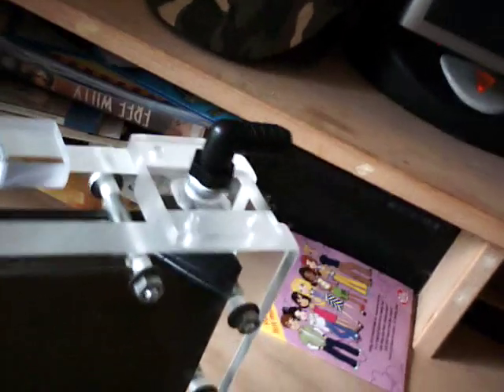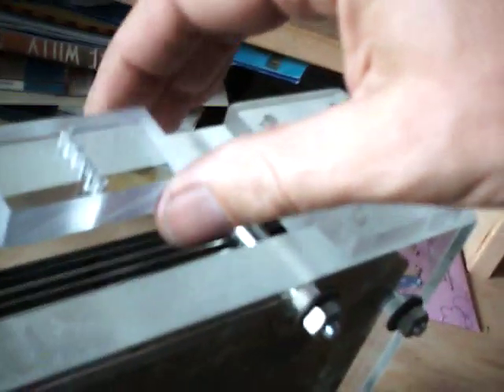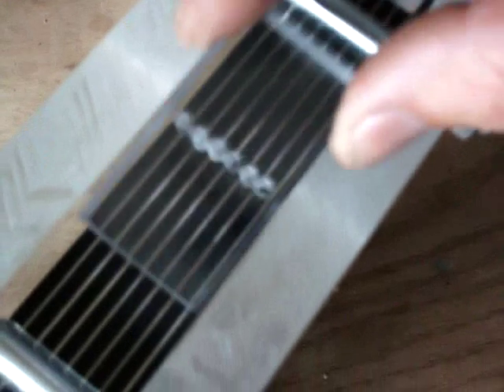HHO NEW DRY CELL WITH MANAFOLD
7 plates 6x8 1/8 gasket